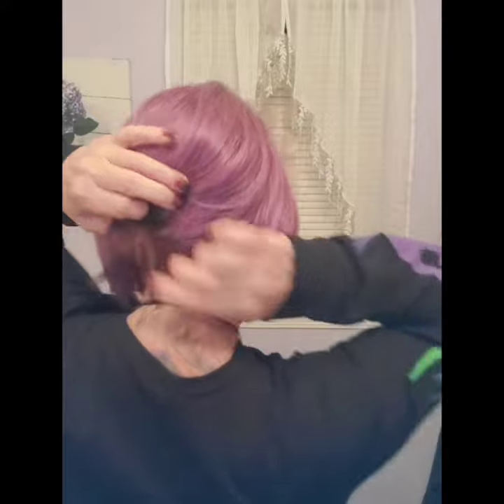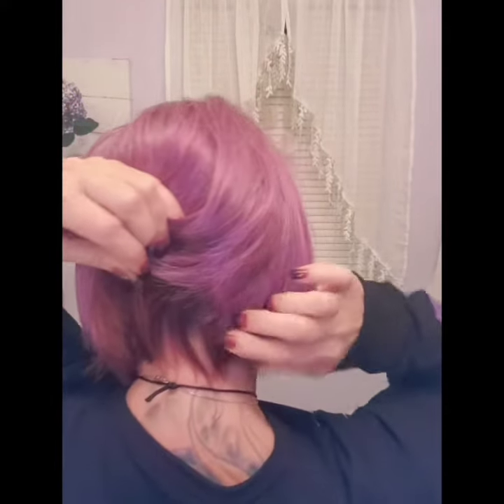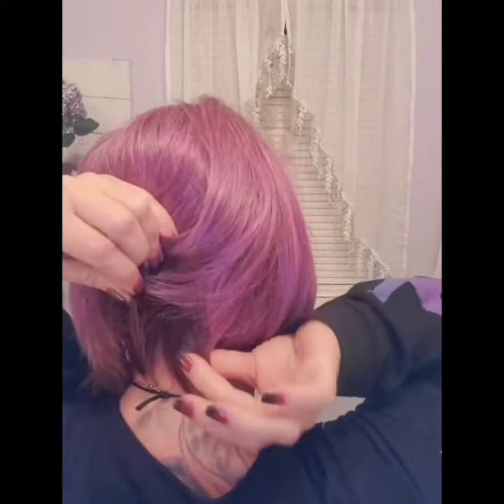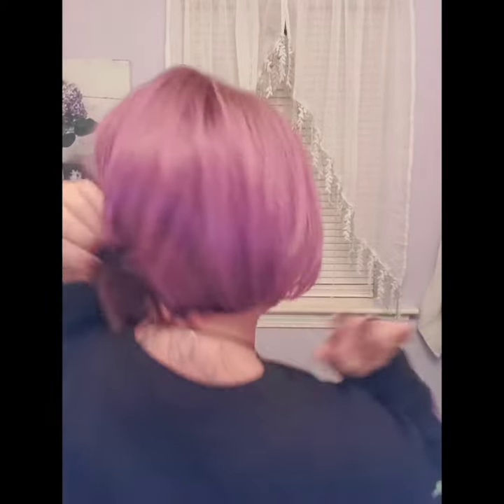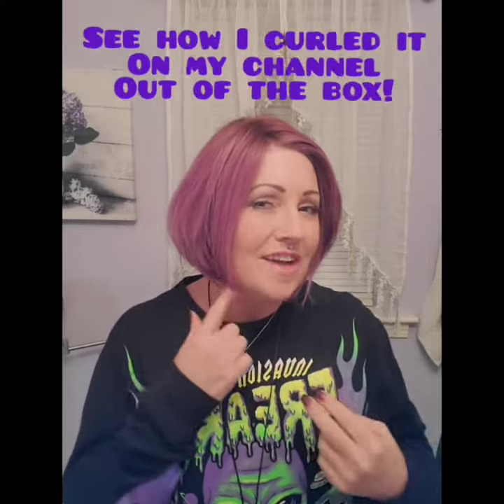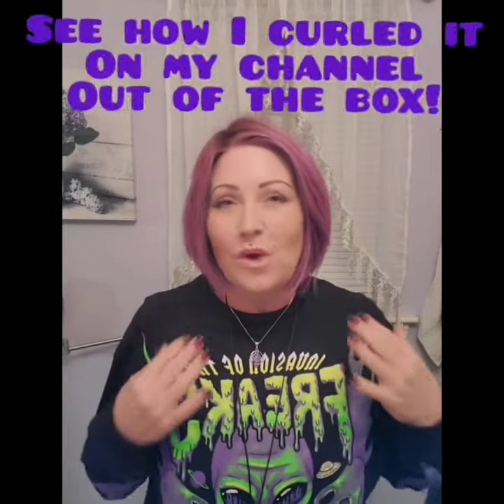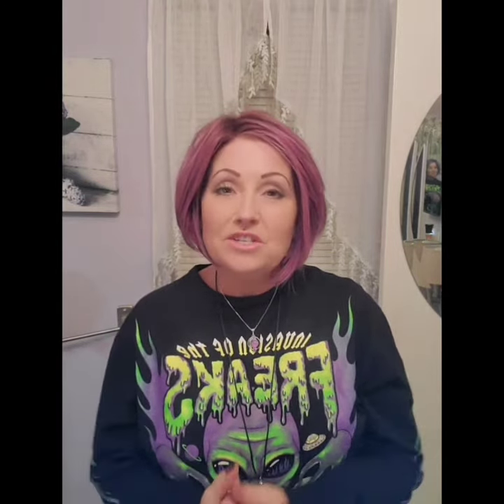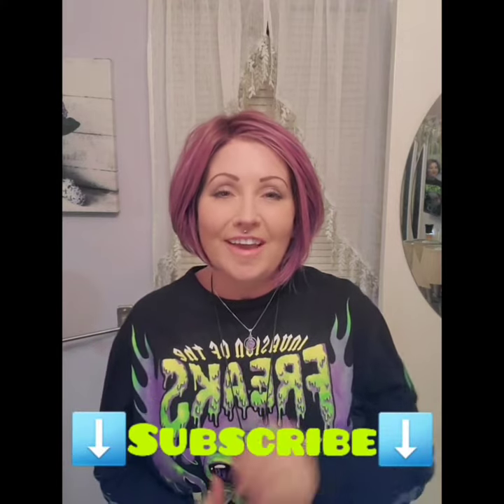QUICK REVIEW BELLISSIMA by Belle Tress in color Purple Rain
Super quick wig review of Belle Tress wig style Bellissima in the awesome color Purple Rain.